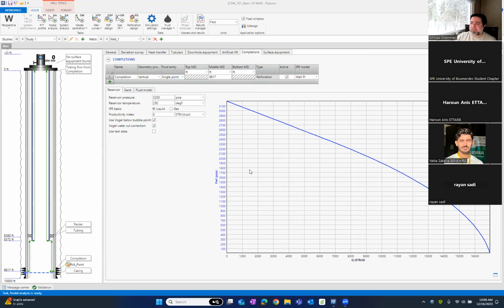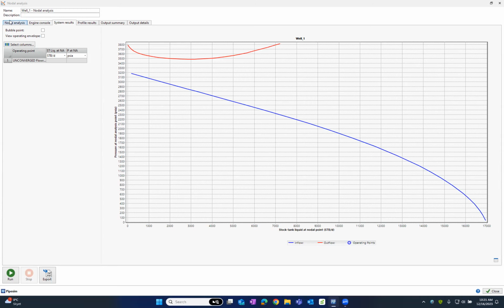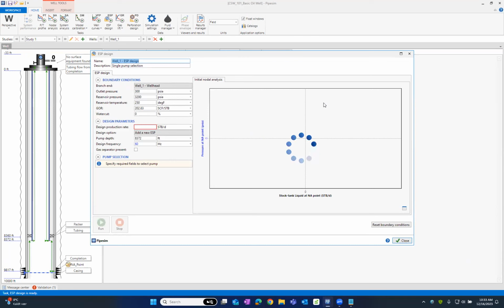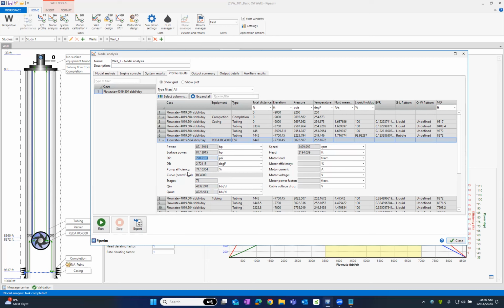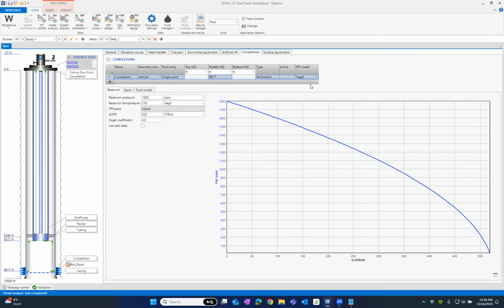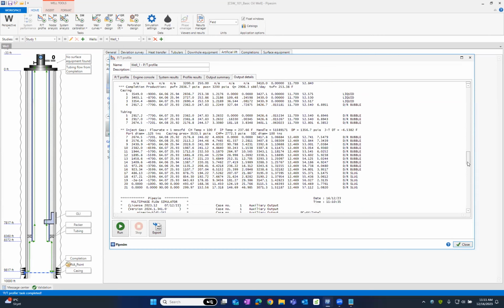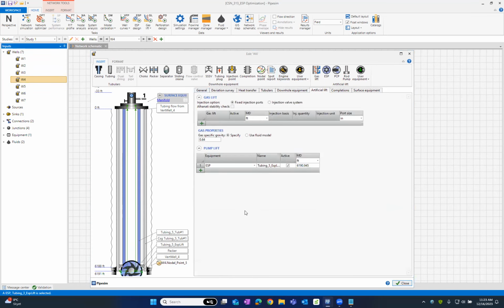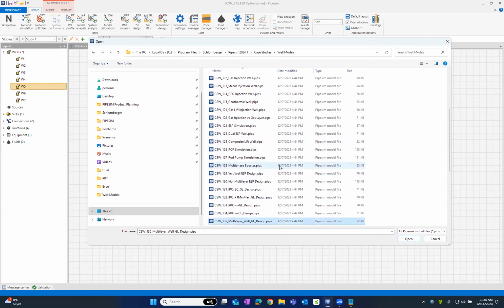Artificial Lift Modeling Options in Pipesim | Ahmad Shammari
Flow assurance and production optimization are critical in the oil and gas industry. Various software options exist for modeling production system performance, aiding petroleum engineers in these studies. Pipesim stands out as a top multiphase flow simulator from SLB. In this webinar, we'll explore its fundamental features, focusing on modeling production and injection system components via NODAL Analysis, artificial lift design, and optimizing surface pipeline networks.

Ahmad Shammari, a seasoned petroleum engineer, holds 20+ years of experience in production engineering, flow assurance, and digital oilfield solutions. As the "Product Champion" for Pipesim at SLB since 2017, he previously spent 15 years at Saudi Aramco, excelling in technical consulting and project management across diverse oil and gas optimization projects. With four patents in well modeling and reservoir performance monitoring, he earned his master's in petroleum engineering from KFUPM. Ahmad is an author of multiple SPE papers and actively conducts training for academia and the oil and gas industry.